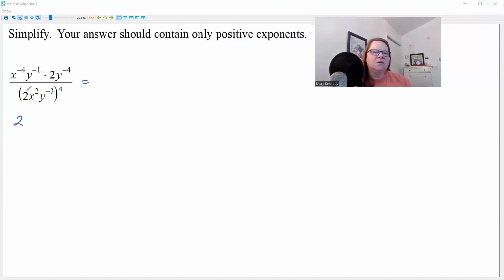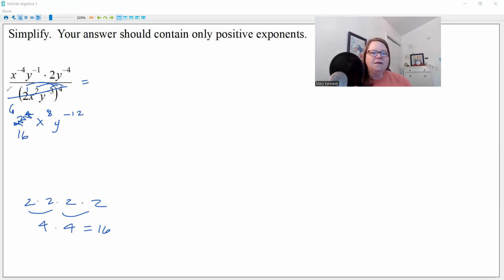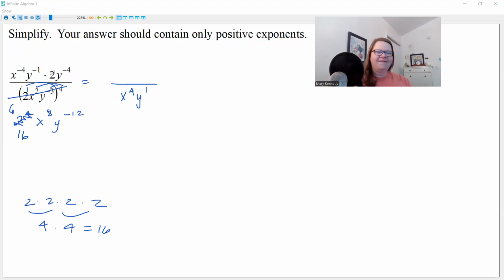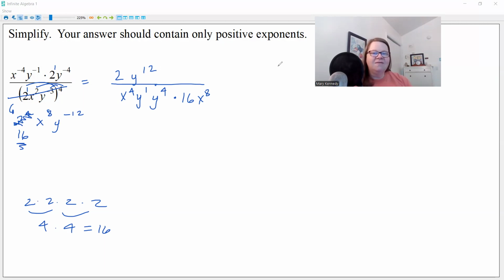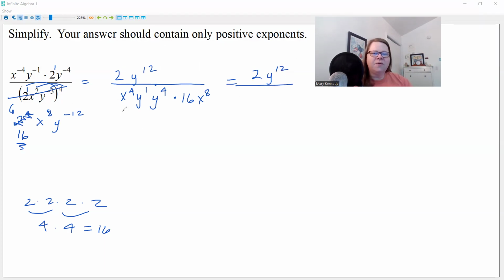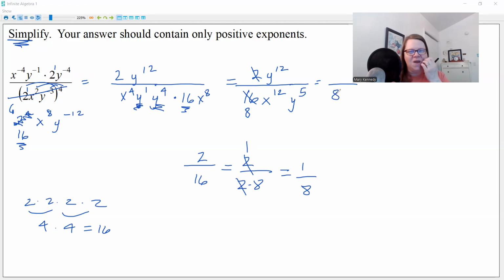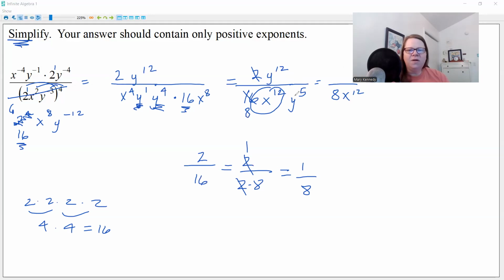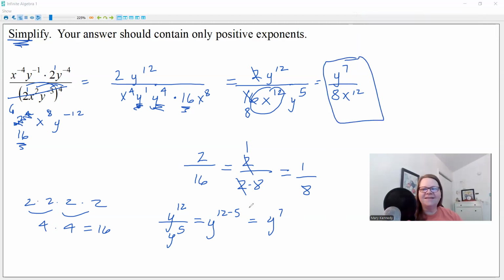Negative, Power, Product, and Quotient Rules for Exponents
The good news is:  You have options.

The bad news is:  You have options.

So ironic!  If there was just one way to simplify with exponents, it would probably be simpler!